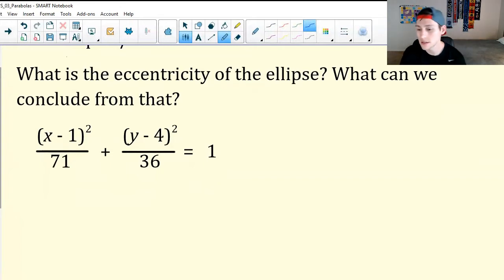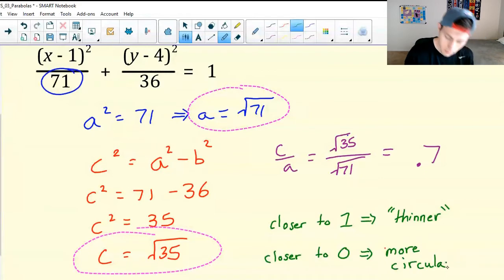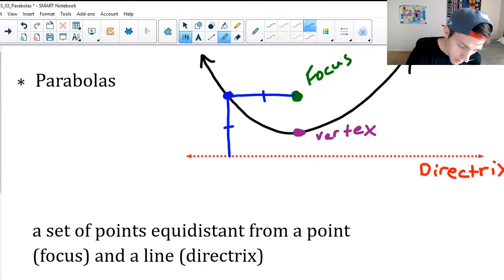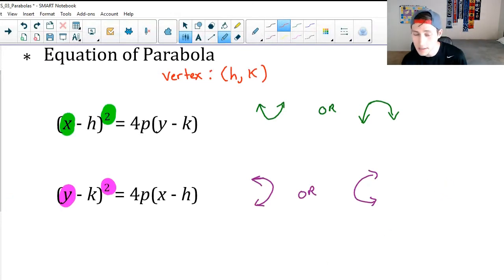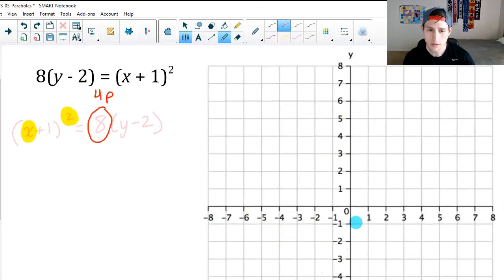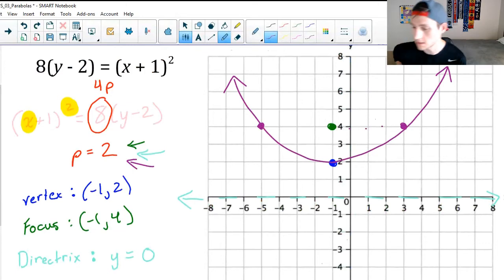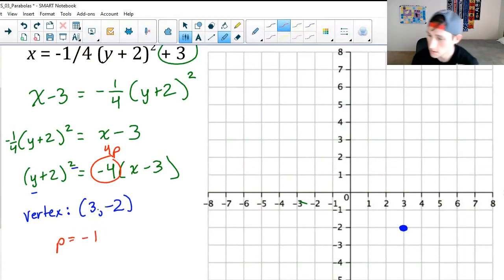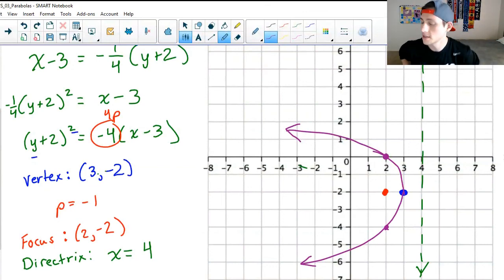MA | Day 09 | Parabolas